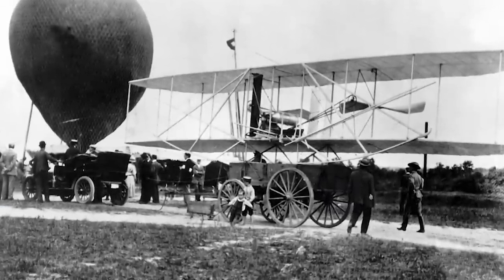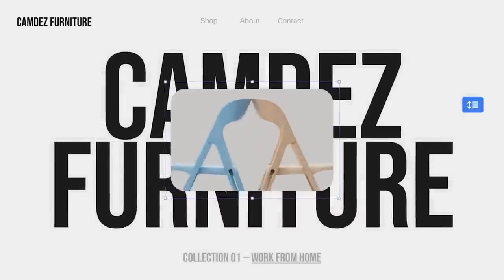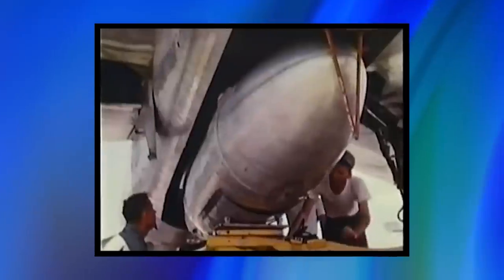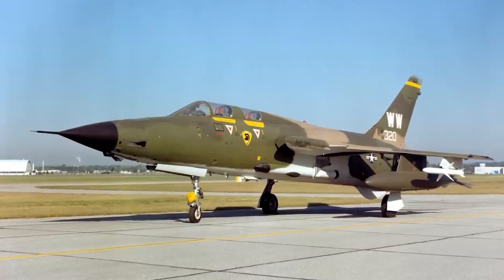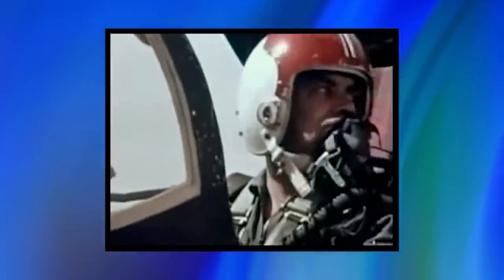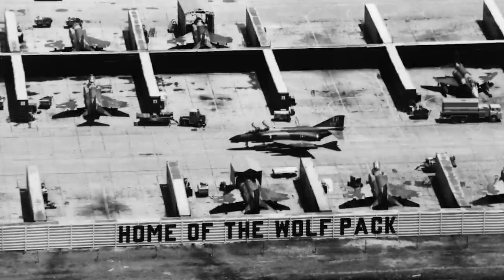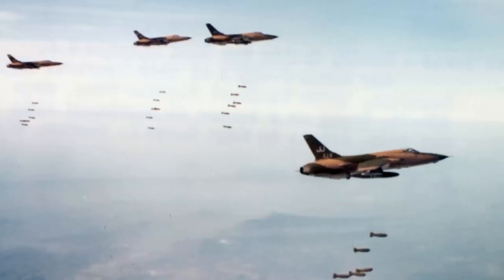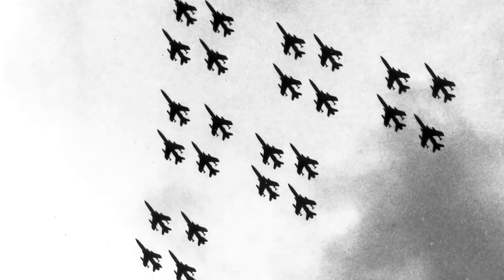The F105: The Supersonic Bomber's Fatal Flaw